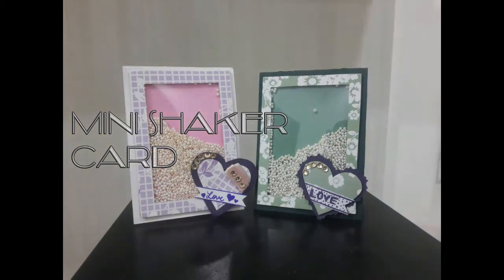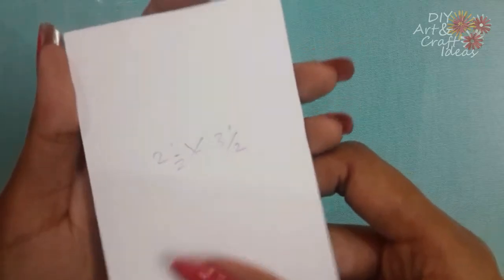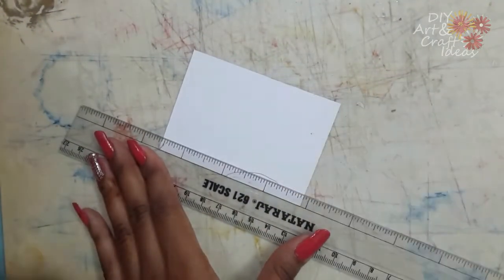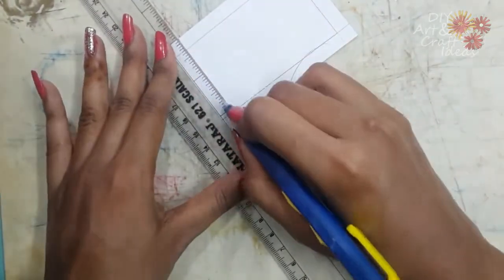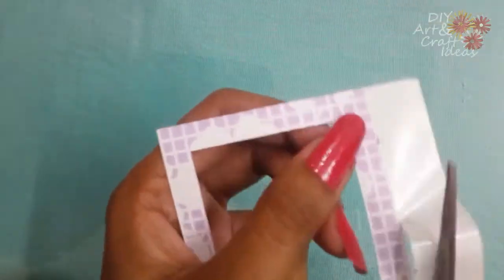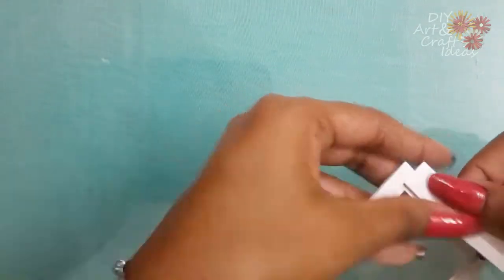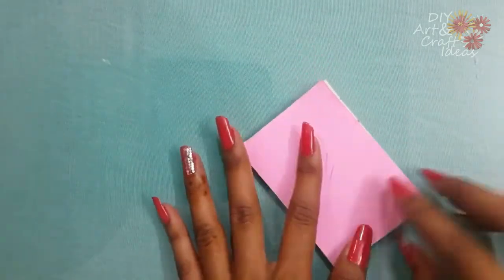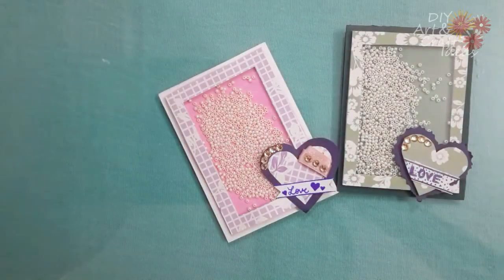Mini Shaker Card Tutorial | DIY Simple Card | 5 Minute Crafts | Quick DIY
Hey Guys! I am here with another simple tutorial for you guys. This is an easy to make a shaker card that you can within 5 minutes. This is a very simple and quick tutorial. I hope that you will like this. More videos are coming soon.